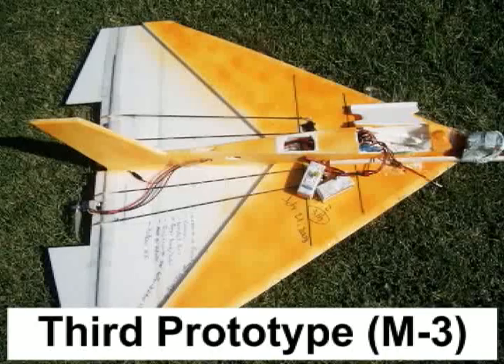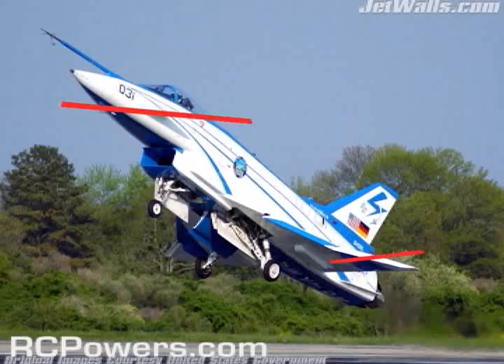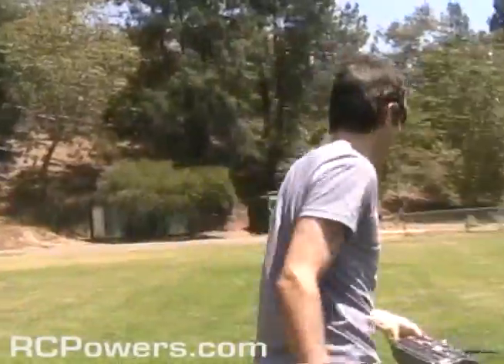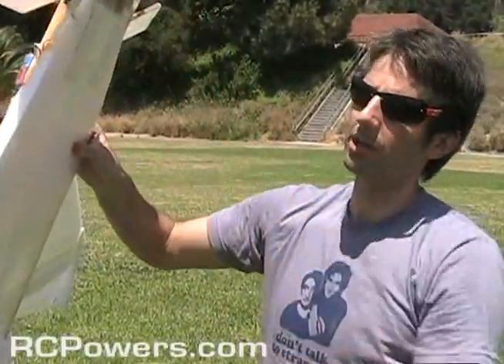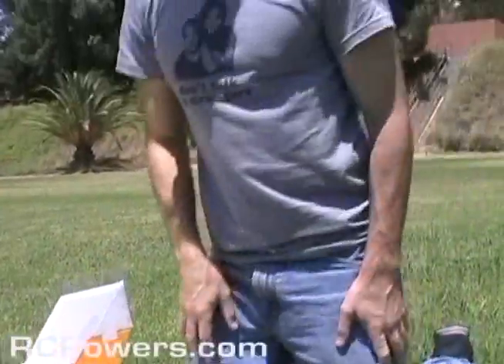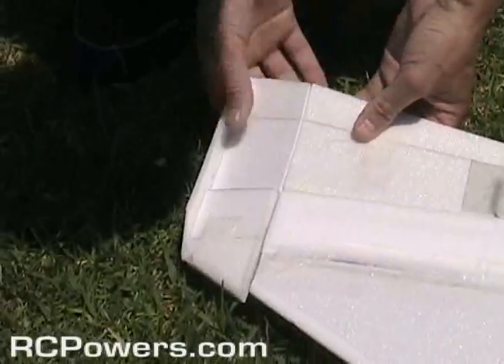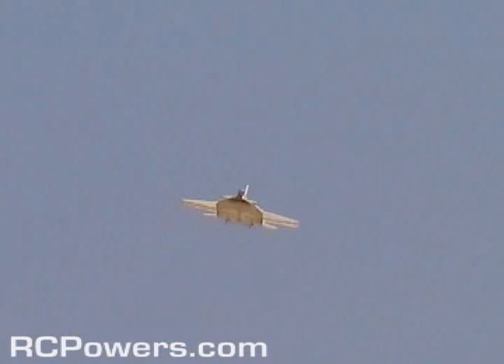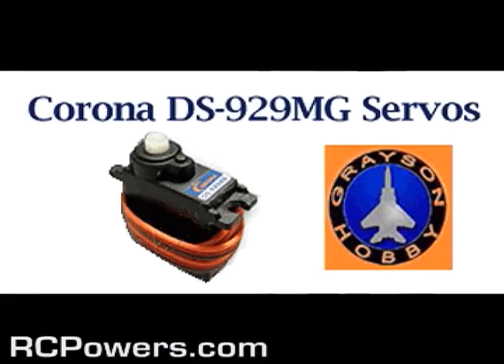How To Design RC Planes